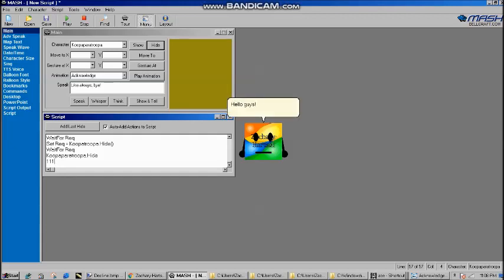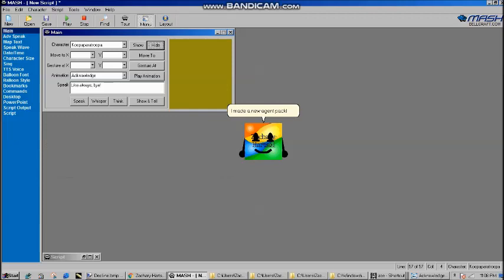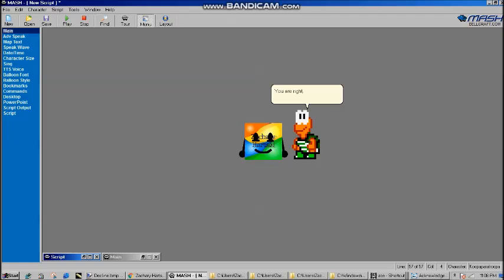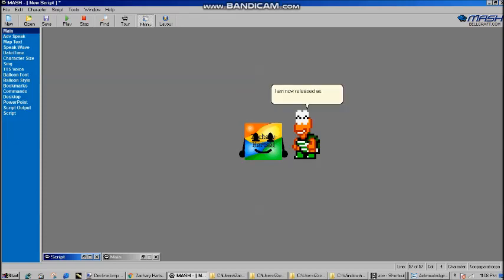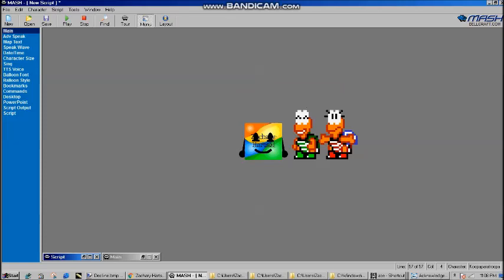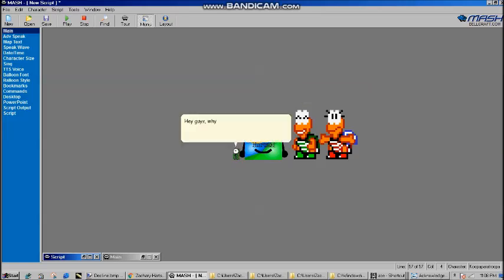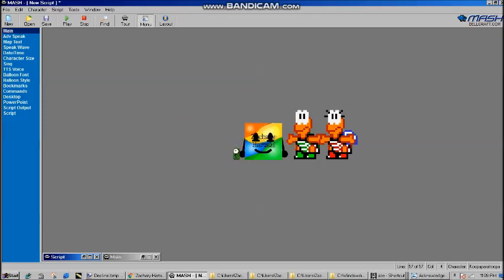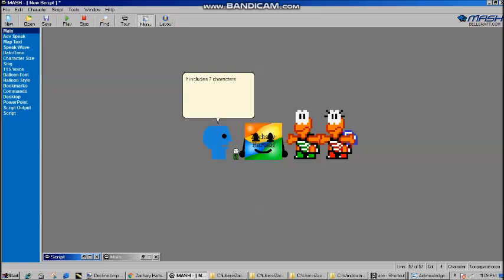Download the Zachary Hartsel Agent Character Pack!